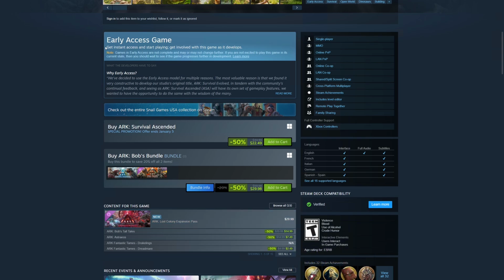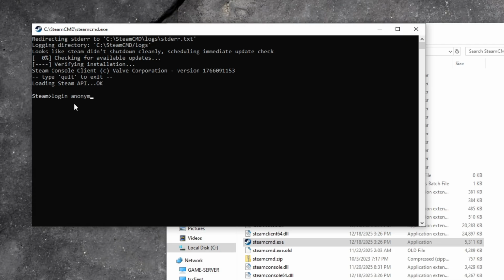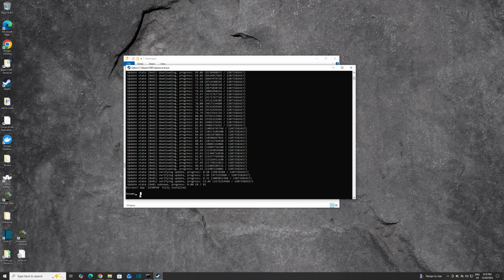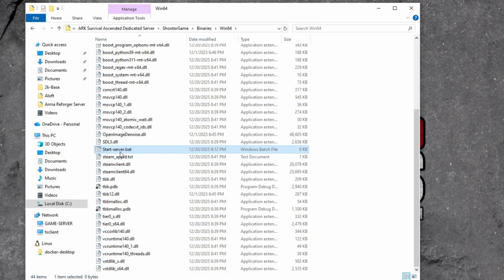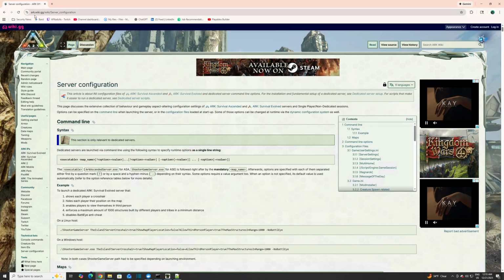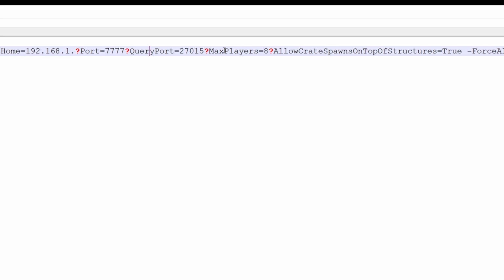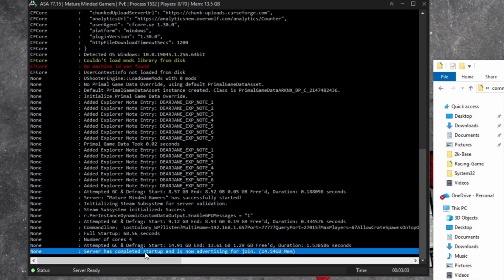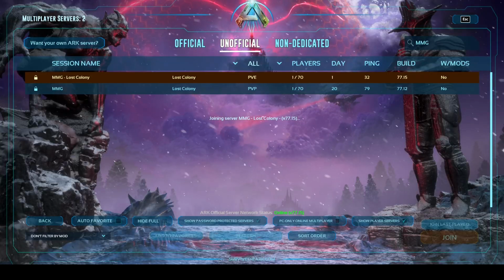Ark Ascended SteamCMD Dedicated Server Setup Video 2026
Learn how to set up your own Ark Survival Ascended dedicated server on Windows using Steam CMD! In this step-by-step tutorial, Eric covers everything you need to know to host the brand-new Lost Colonies expansion. We walk through downloading Steam CMD, using App ID 2430930 to fetch server files, and creating a custom .bat file for easy launches. You'll also learn critical networking tips including port forwarding for 7777 and 27015, configuring firewalls, and setting up the LostColony_WP map. Whether you are hosting for friends or starting a community, this guide ensures a smooth setup process. We also demonstrate how to join your server from the unofficial tab and how to properly shut it down using the exit command to prevent data loss.

Server-Start.bat
"@echo off
start ArkAscendedServer.exe TheIsland_WP?listen?MultiHome=YOURLOCALIP?Port=7777?QueryPort=27015?MaxPlayers=8?AllowCrateSpawnsOnTopOfStructures=True -ForceAllowCaveFlyers -EnableIdlePlayerKick -NoBattlEye -forcerespawndinos -crossplay -PublicIPForEpic=YOURPUBLICIP -nosteamclient -game -server -log -MinimumTimeBetweenInventoryRetrieval=3600"

Server Updater.bat
 "@echo off
start steamcmd.exe +login anonymous +app_update 2430930 validate +quit

About Mature Minded Gamers
We’re a community of adult gamers (18+) who love exploring indie games, survival titles, MMORPGs, RPGs, and tycoon/management sims. Every weekday at 12pm EST we drop a new Lunch Break episode: a fun first look, review, or let’s play designed for gamers with busy lives.

Timestamps:
0:00 Introduction to Lost Colonies
0:35 What is Steam CMD?
0:46 Downloading Steam CMD for Windows
1:38 Running and Updating Steam CMD
1:53 Logging in Anonymously
2:21 Downloading ASA Server Files (App ID 2430930)
3:17 How to Update Your Server in the Future
3:36 Locating Your Server Directory
4:11 Creating the StartServer.bat File
5:15 Editing Server Configuration & Map Settings
6:33 Troubleshooting Local IP & Multihome
7:13 Port Forwarding (7777 & 27015)
8:48 Launching Your Server
9:24 How to Properly Shut Down the Server
9:48 Joining Your Server in Ark Survival Ascended